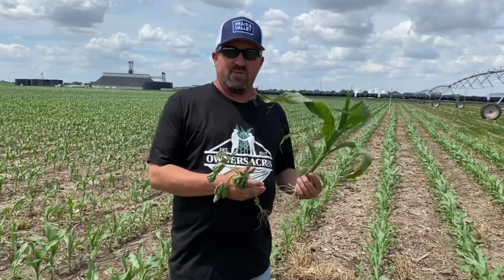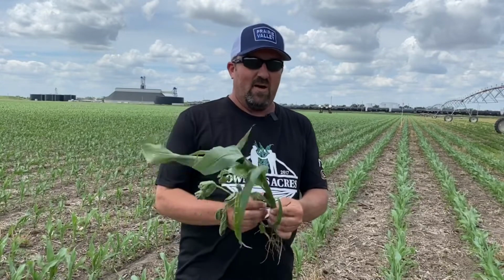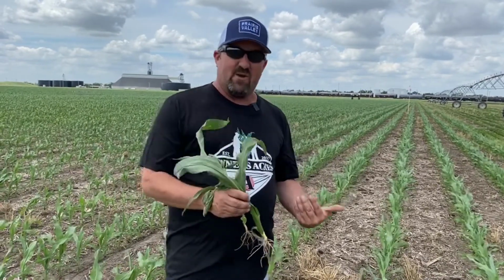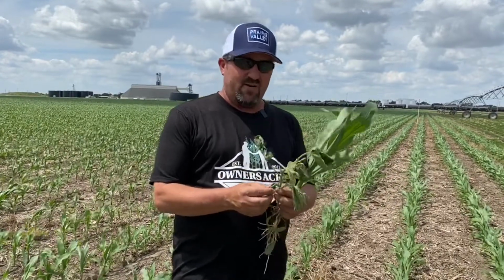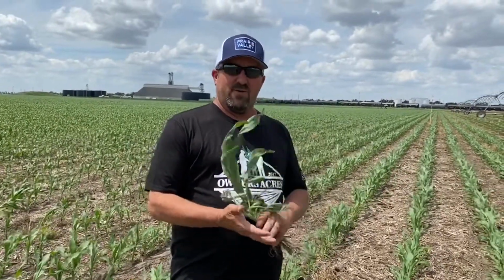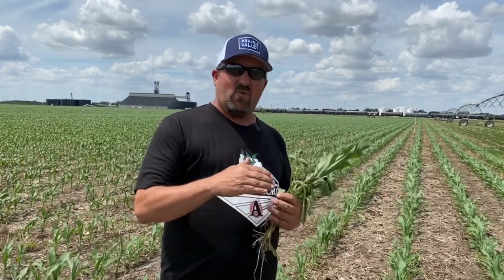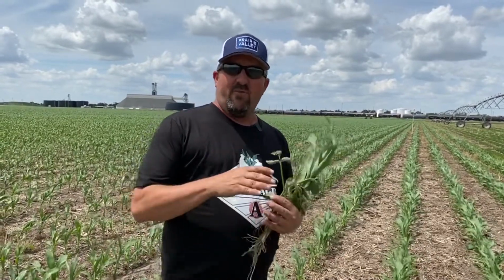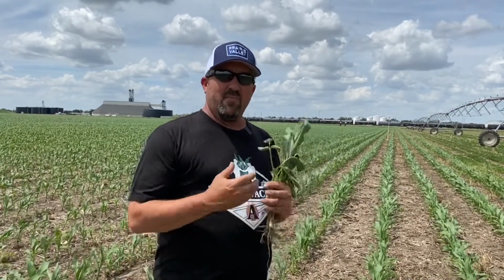BUSHEL UP | 6-8-21